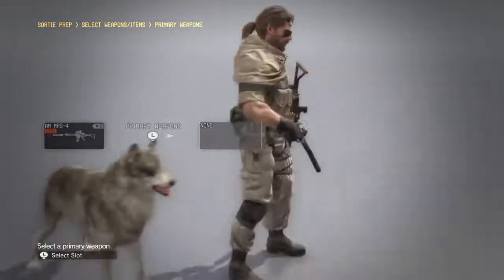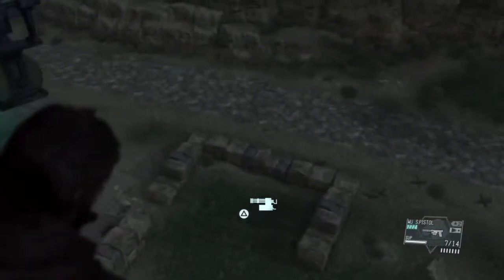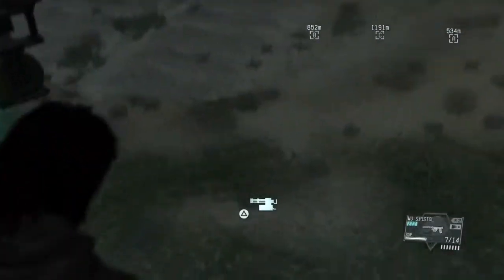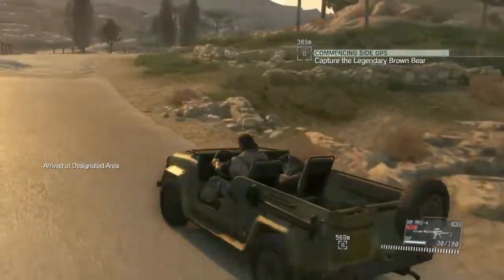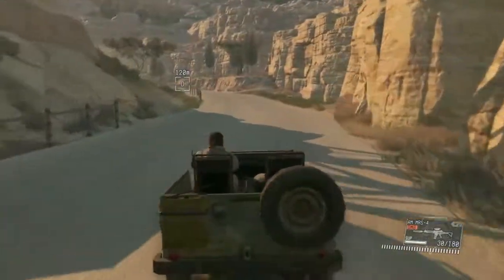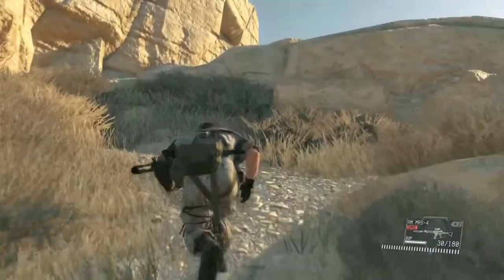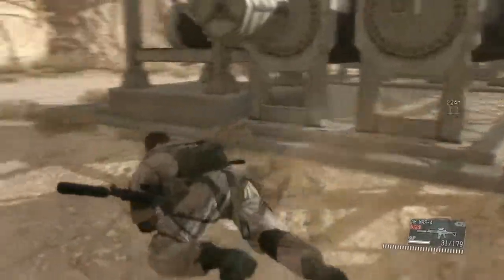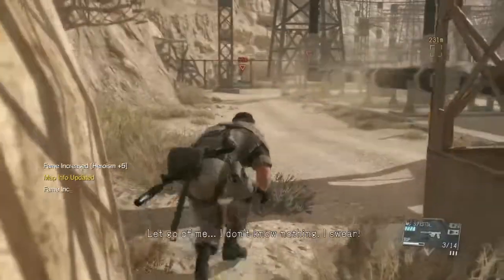Mgsv phantom broadcast 22 Emmerich sideop